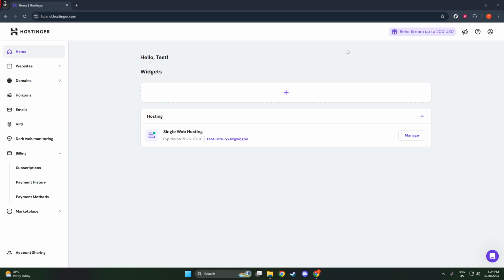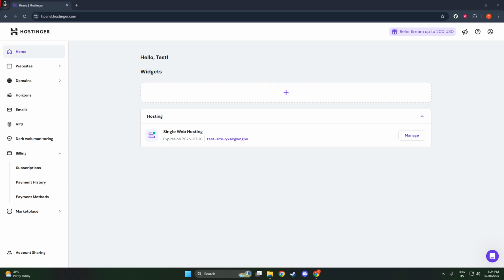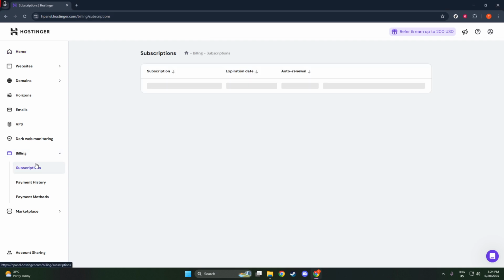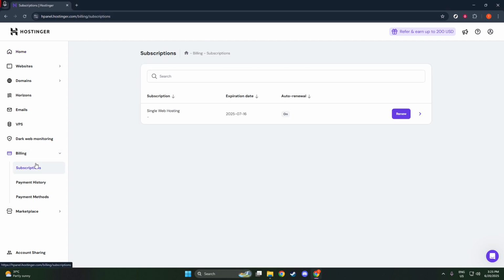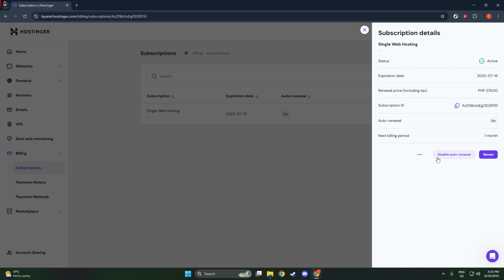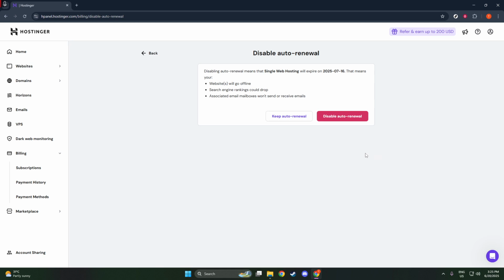How to Stop Hostinger Auto Renewal [2026 Full Guide]